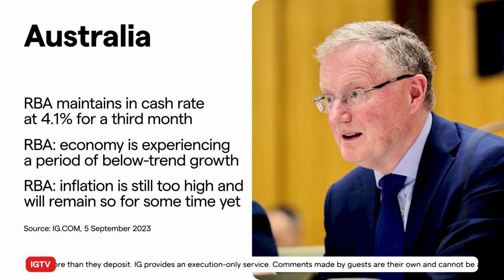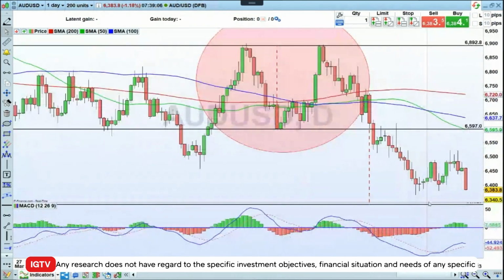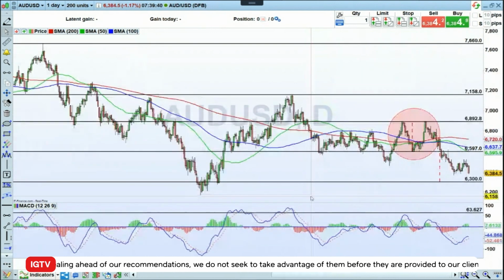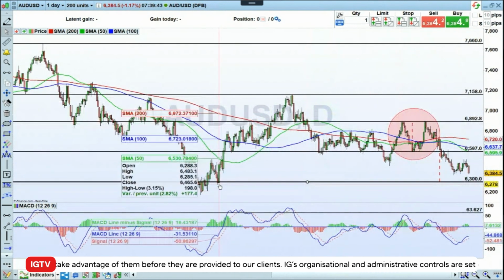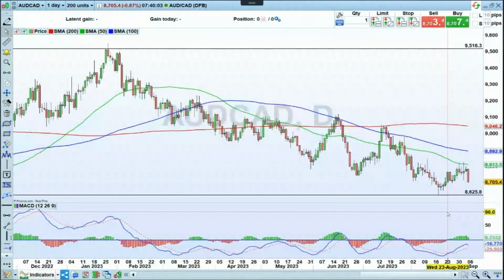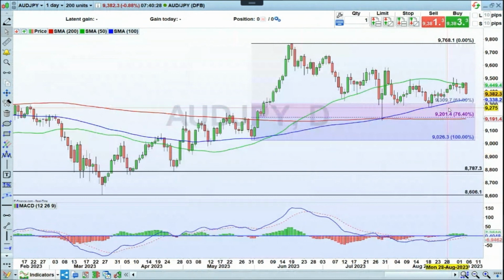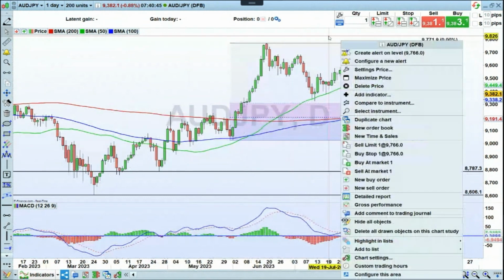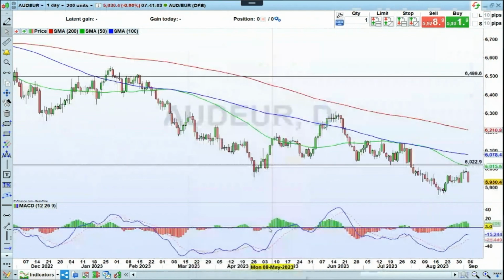The Australian dollar is the biggest mover in the FX markets today – why?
There are two aspects to this, China economic data and the Australian interest rate decision. As expected the Reserve Bank of Australia kept its cash rate at 4.1% for a third month with a warning that which the Australian economy was experiencing a period of below-trend growth, the RBA does still intend to raise rates again. IGTV’s Jeremy Naylor looks at the short trade on AUD/USD and also against JPY EUR CAD etc.